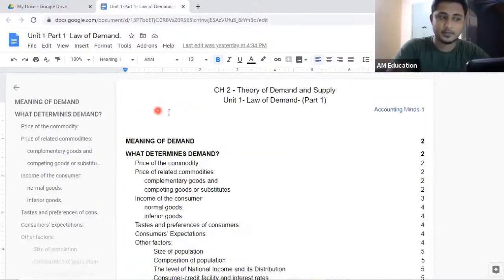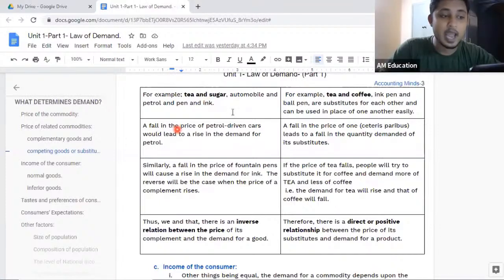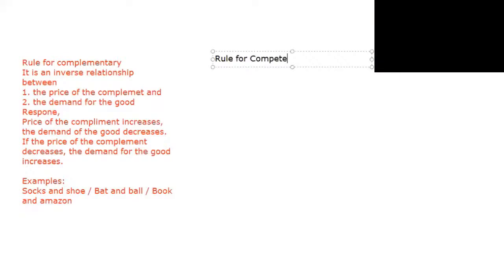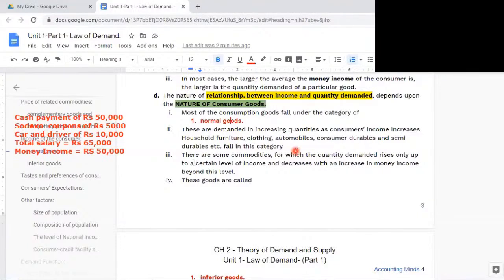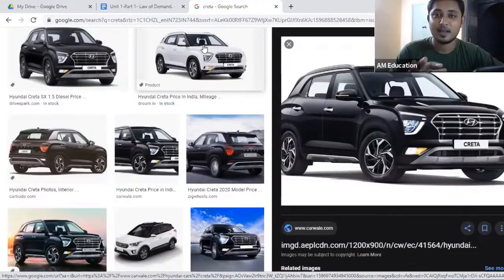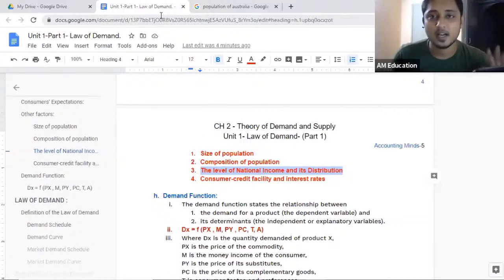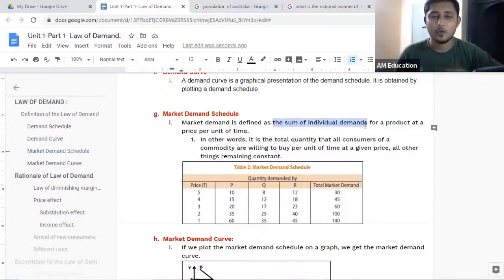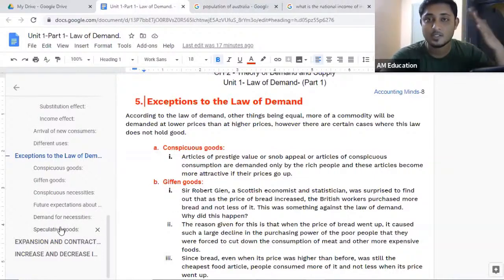LIVE CLASS : Economics-LAW of Demand | Sandilya Acccountingminds